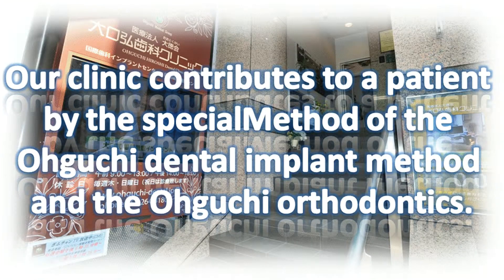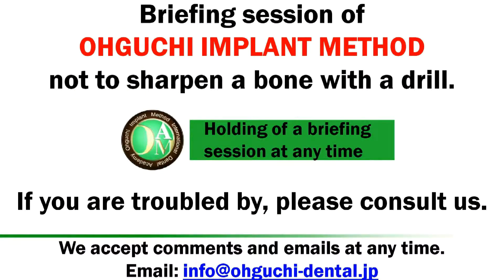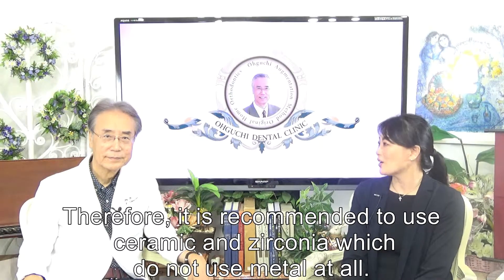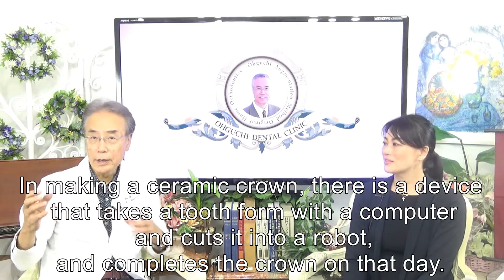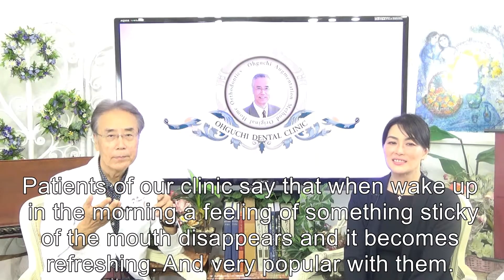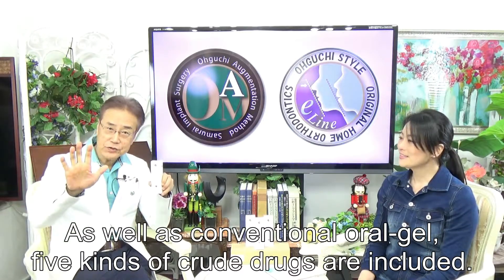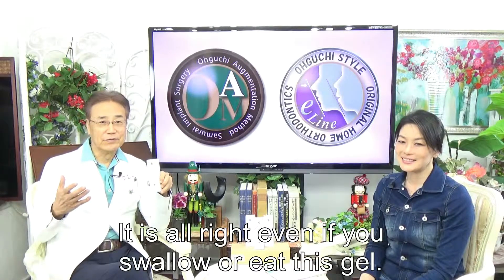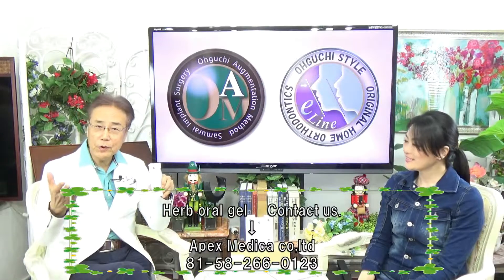Crown not to use the metal for 岐阜 三重 愛知 インプラント